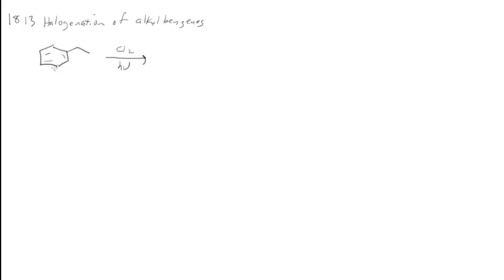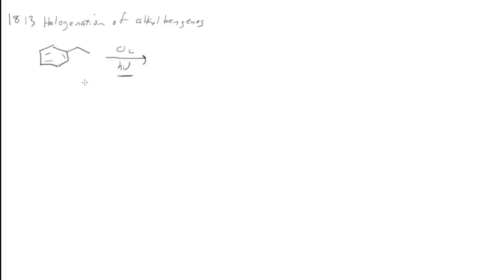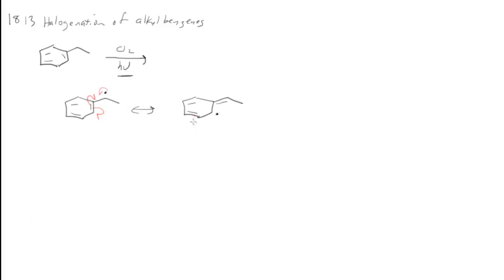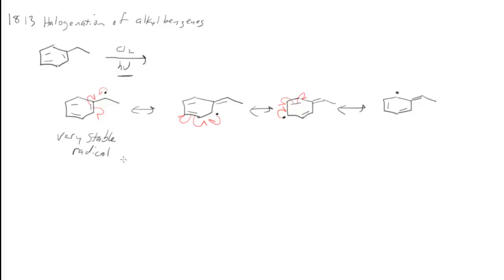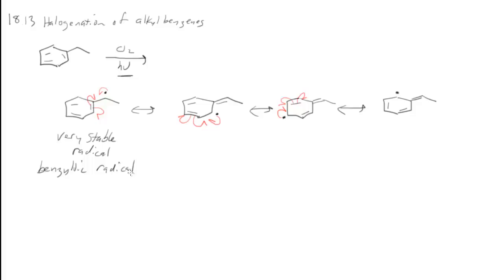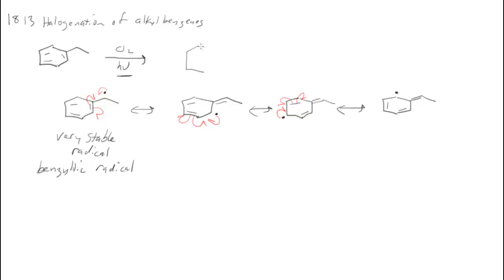Ch 18 Electrophilic Aromatic Substitution 7a